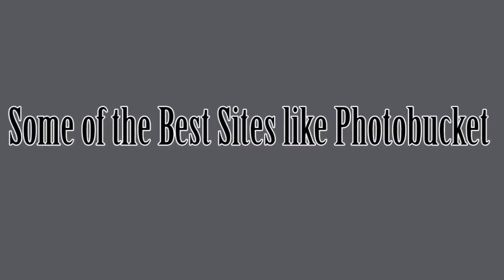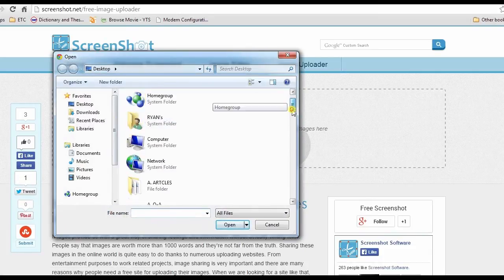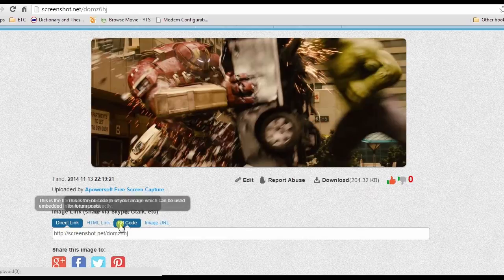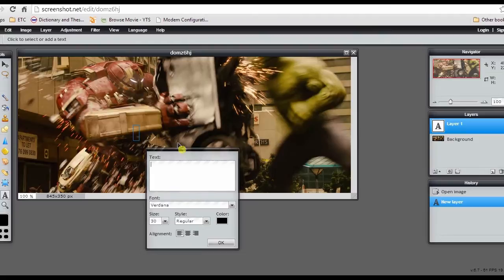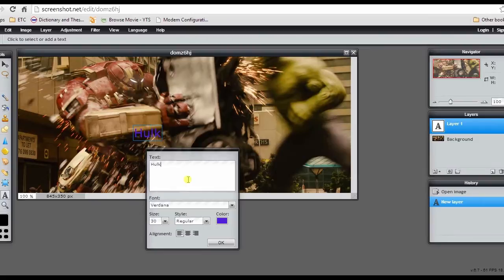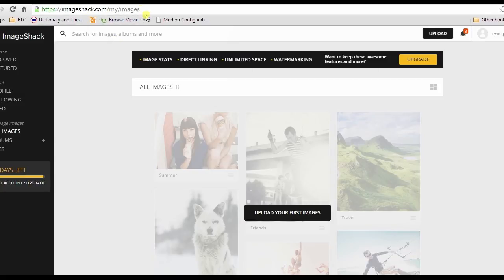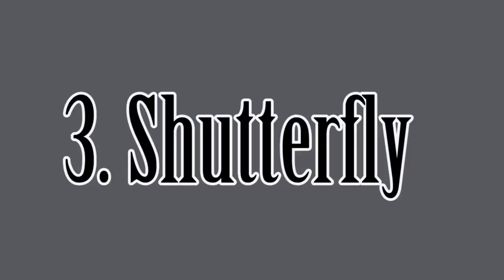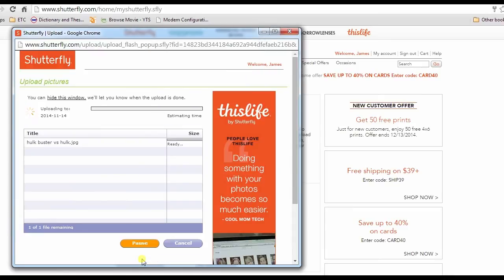Top Three Sites like Photobucket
Photobucket is a popular site for uploading and sharing images, however, sometimes it fails to work. In this case, you need to find some Photobucket alternatives.

 In this video, three best sites like Photobucket are introduced. All of them enable you to upload image online and share it via the image URL they provide.